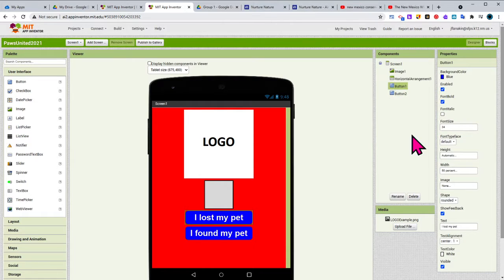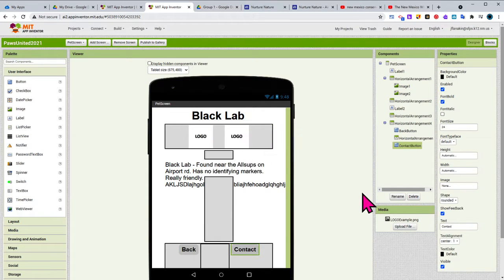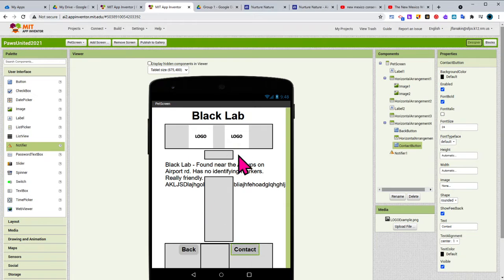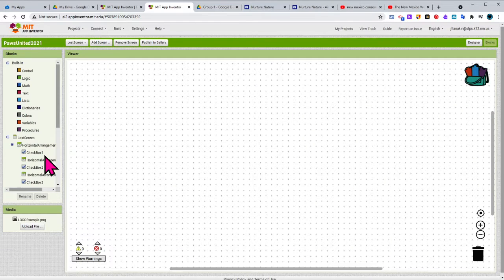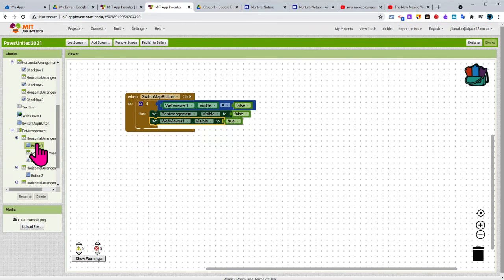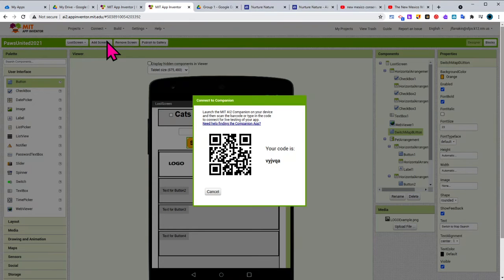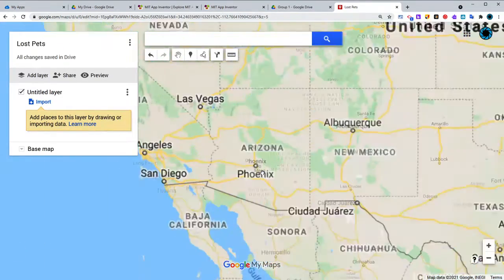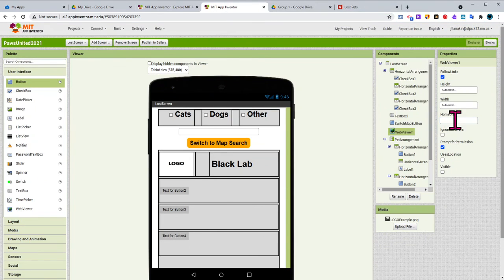Paws United Code